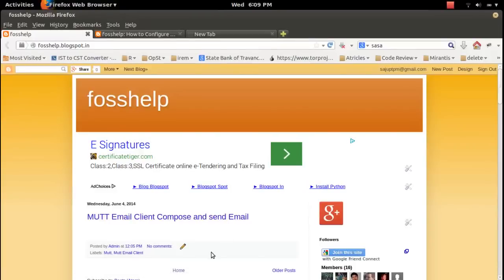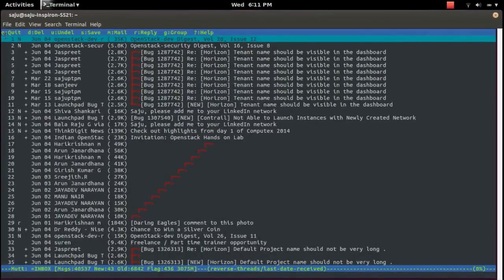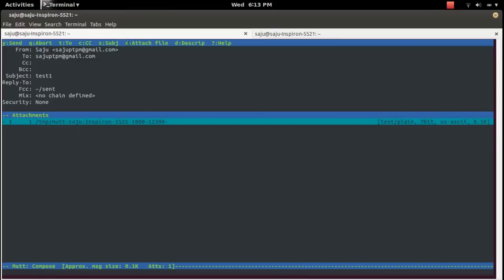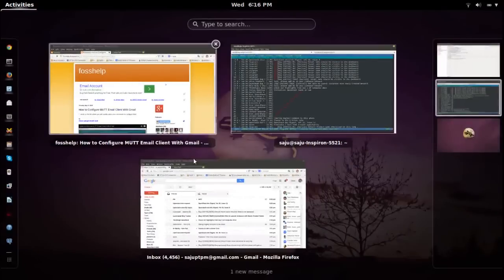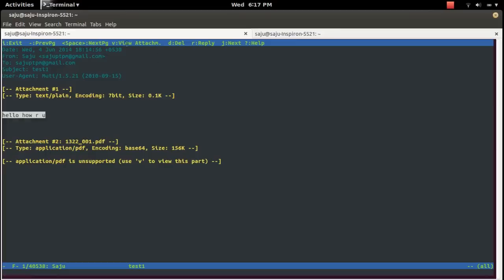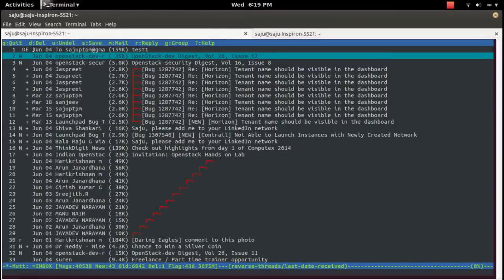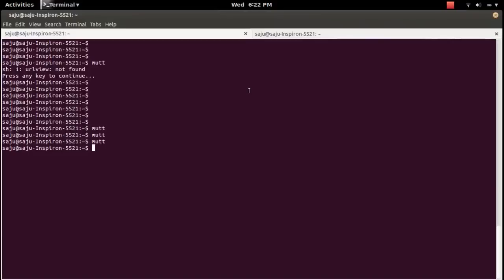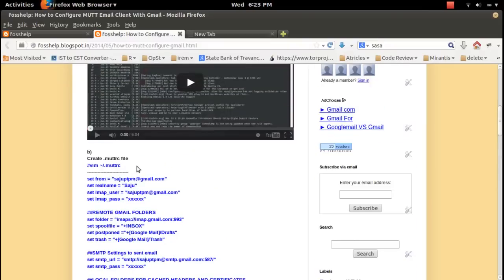MUTT Email Client Compose and send Email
Command Line Email Client